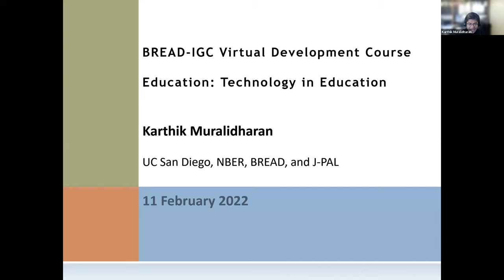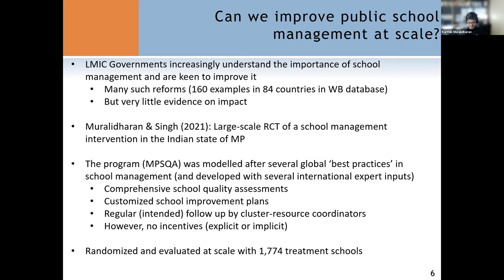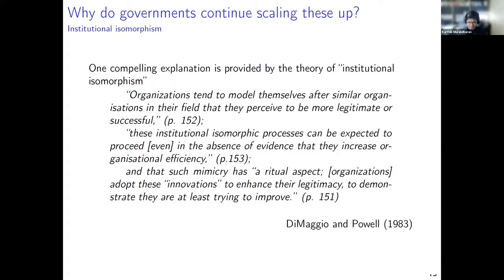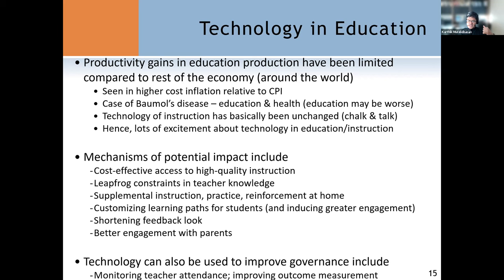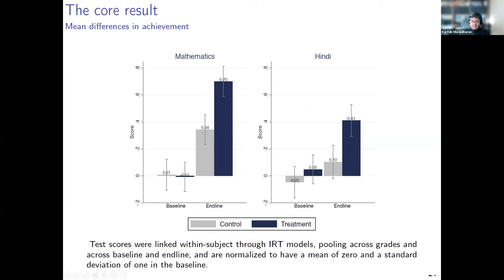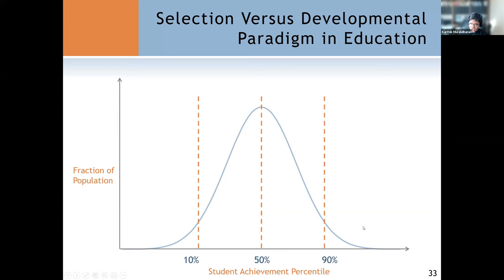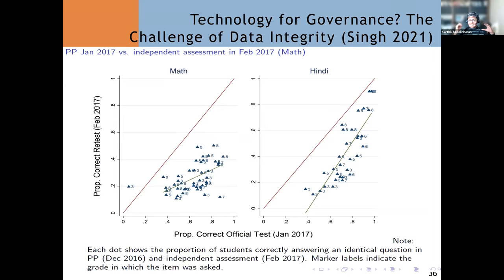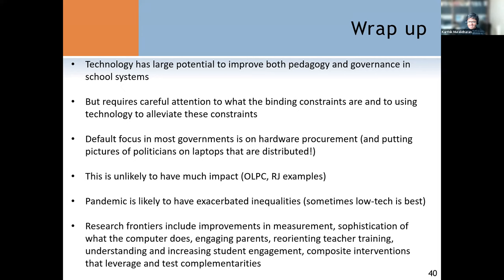Lecture 6: Technology in Education with Karthik Muralidharan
This module will examine the role of schooling in developing countries. We will first look at evidence on why, where, and when schooling augments productivity, as well as what are the barriers to school attainment. We will then cover topics such as school curriculum, school quality measurement, the use, and benefits of technology in schools, teacher incentives and performance, markets for public and private schools, methods for improving school quality, the role of information in school markets, and methods of allocating students among schools.